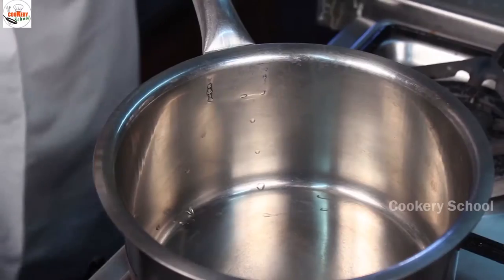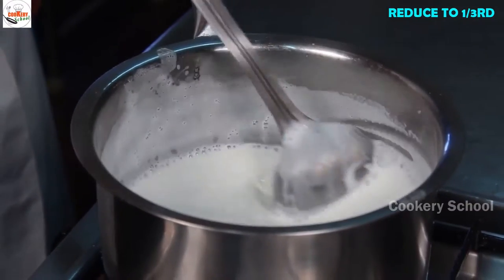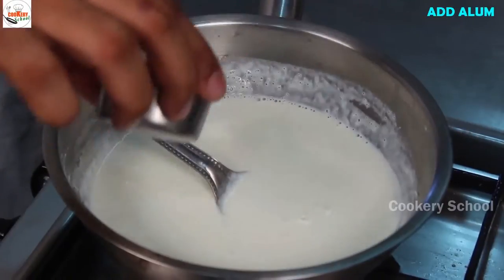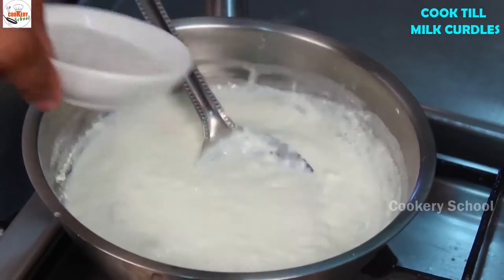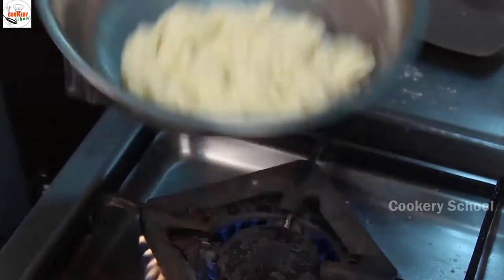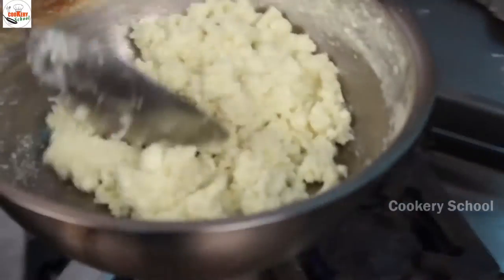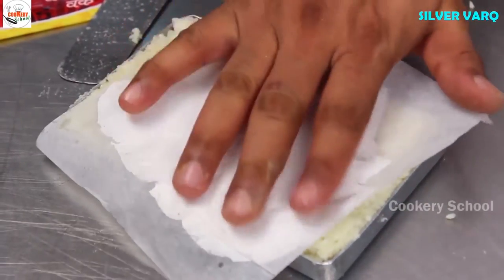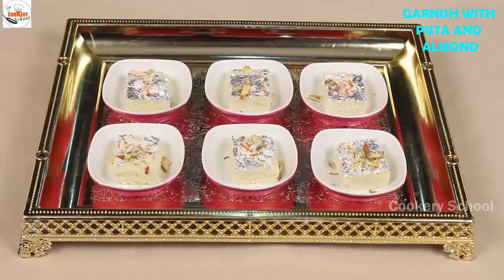How to make easy and tasty kalakand recipe